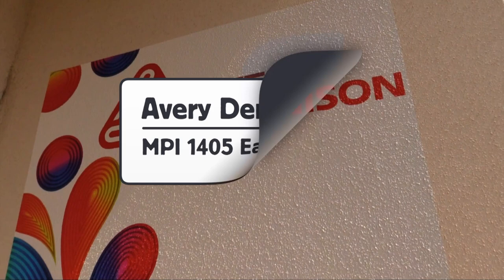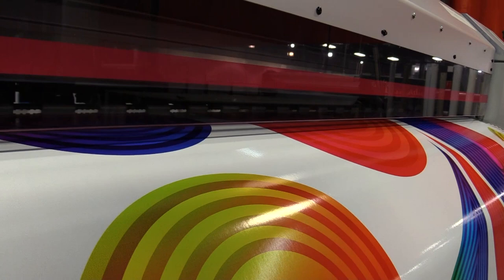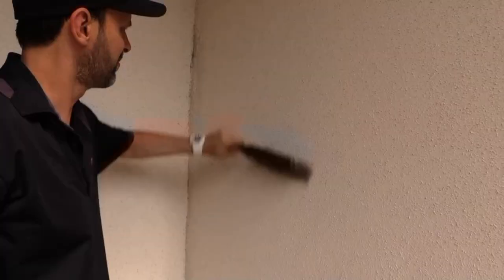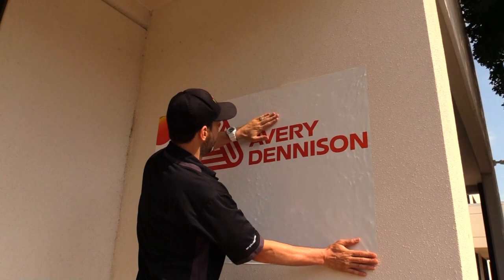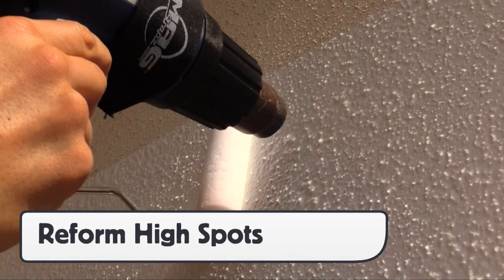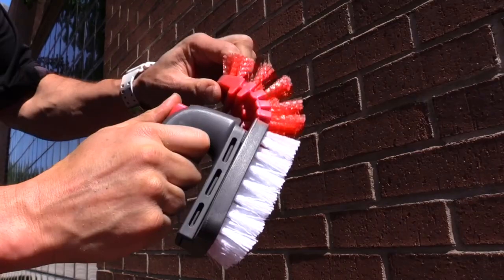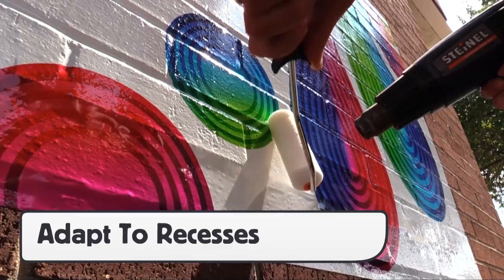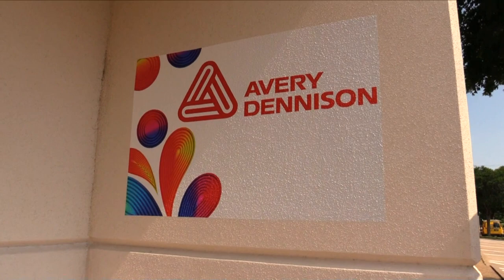Avery Dennison MPI 1405 PVC-Free Wrapping Film [North America]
Justin Pate of the Wrap Institute goes over product details of Avery Dennison MPI 1405, including installation techniques on brick and vehicle.